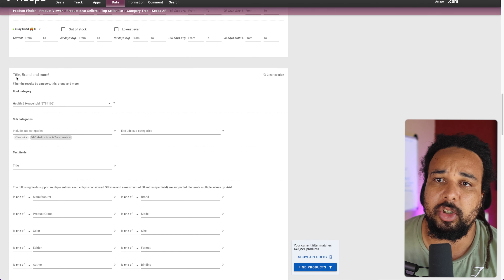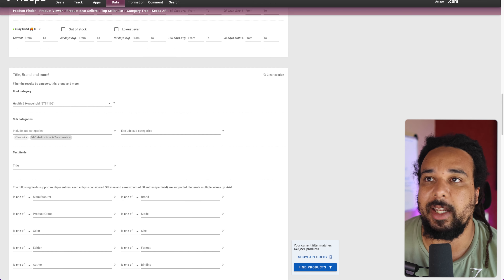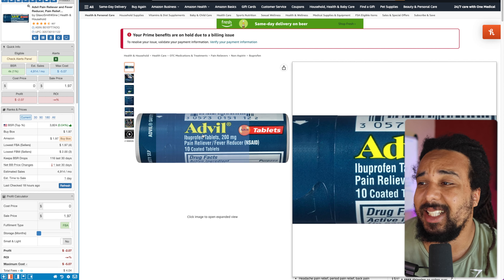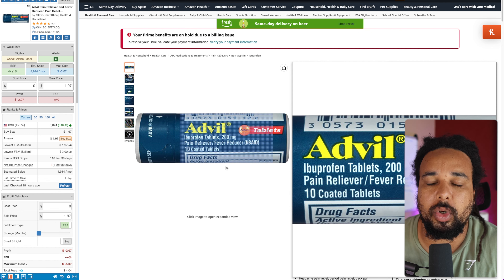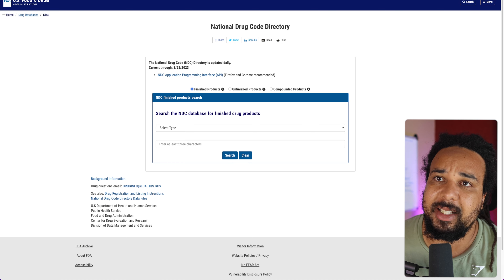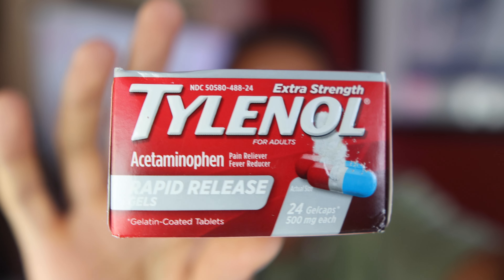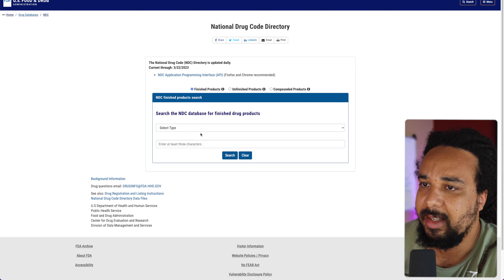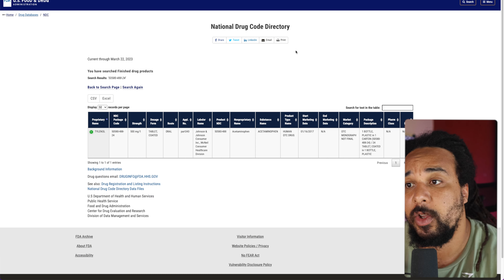How to Ungate OTC on Amazon & How to Find FDA Registrations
In today's video I show you how to ungate the OTC categories on Amazon FBA to expand your online arbitrage business. I will also show you where to find the required FDA registration.